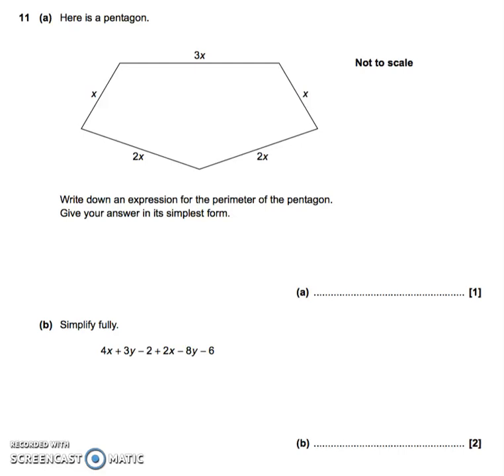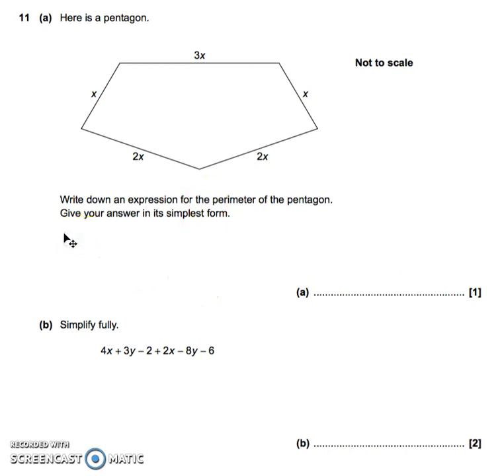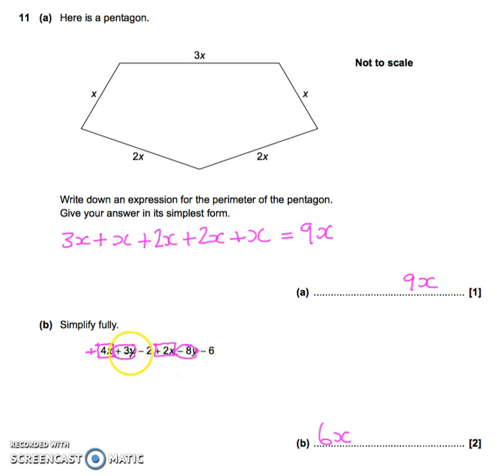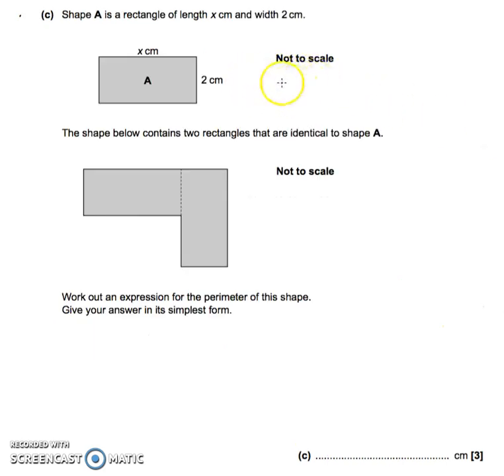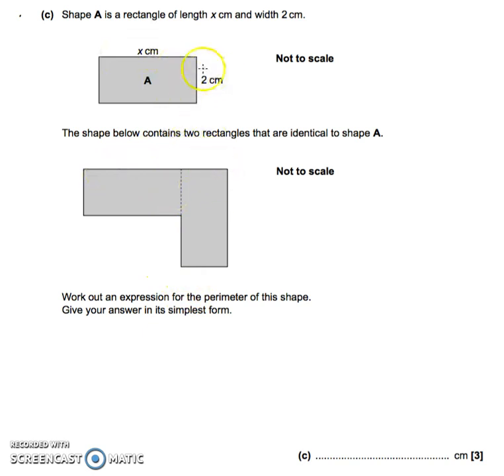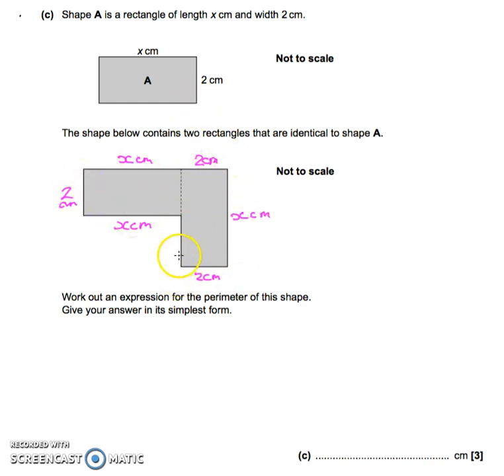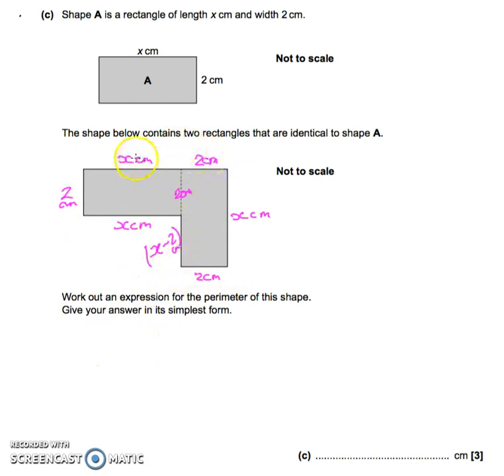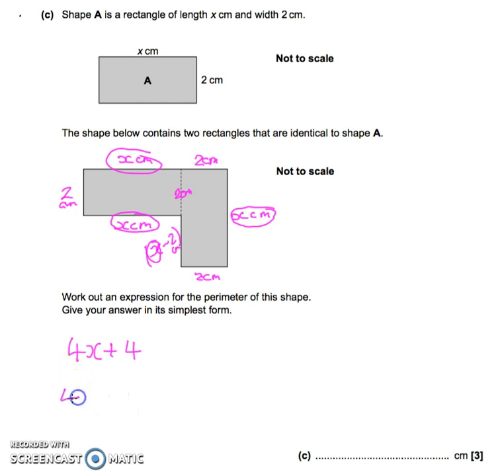Red Paper Foundation Question 11